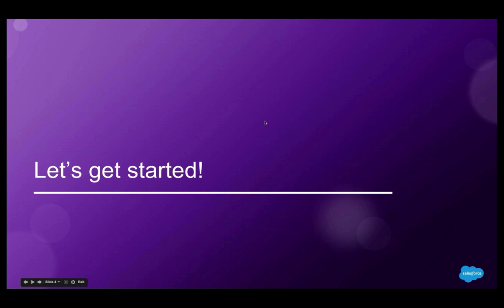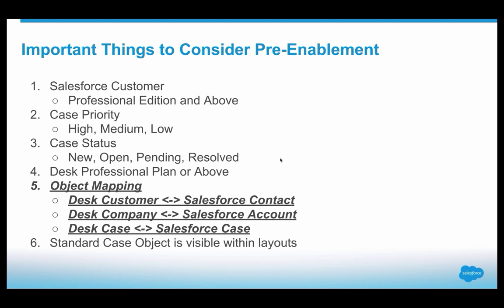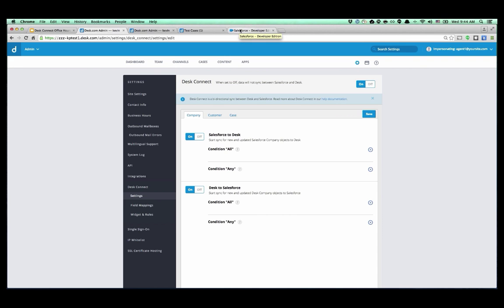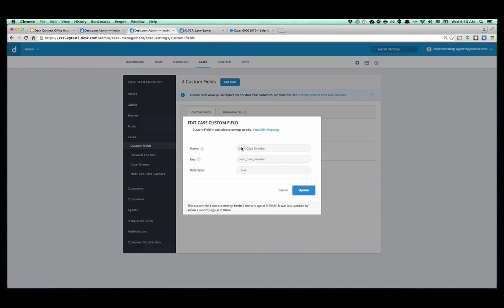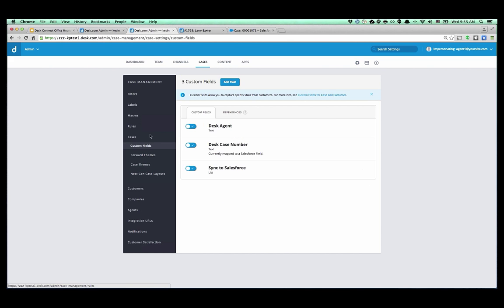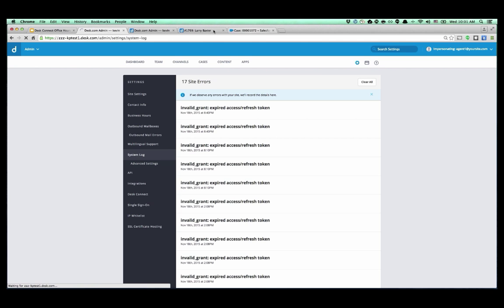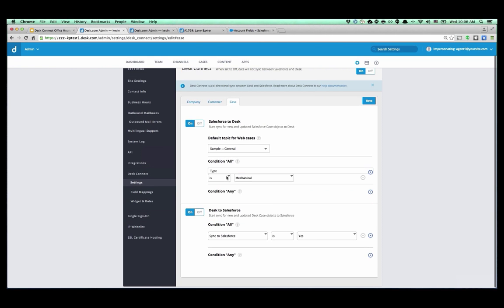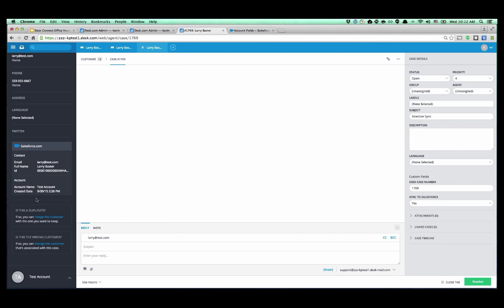Desk Connect Office Hours 1-6-16